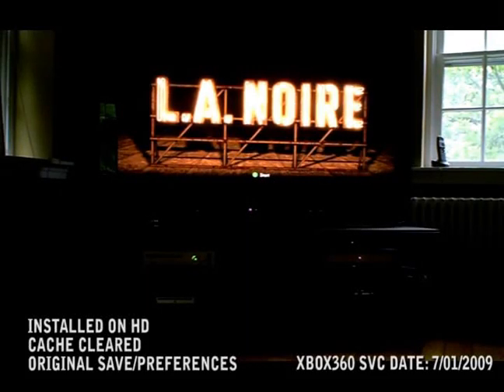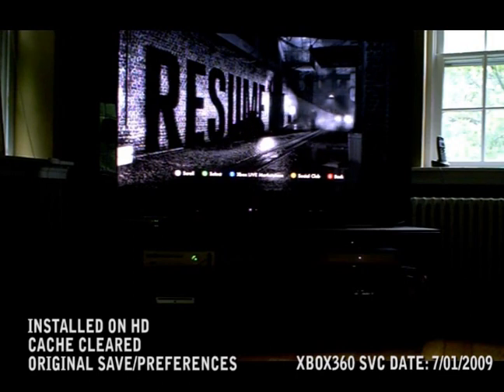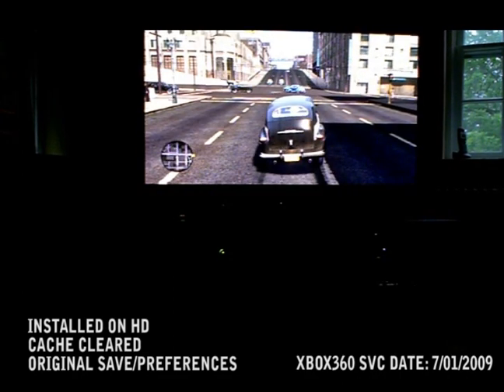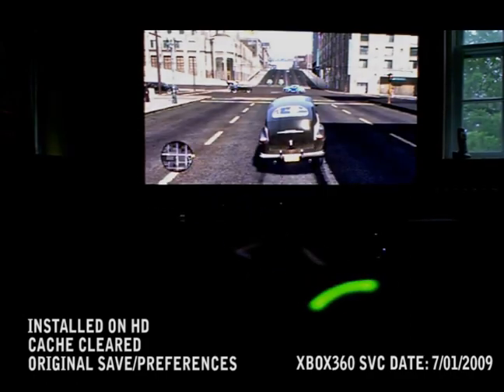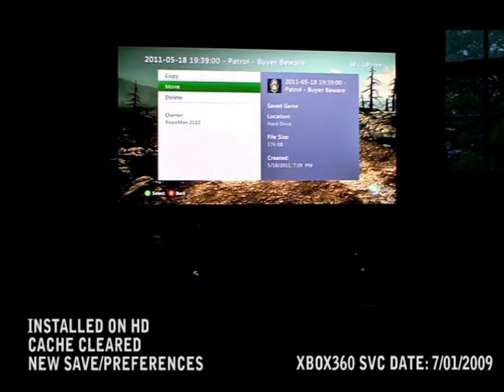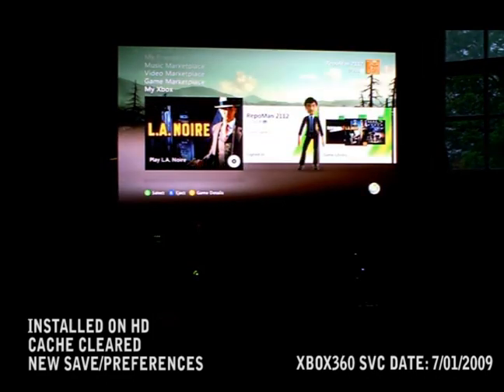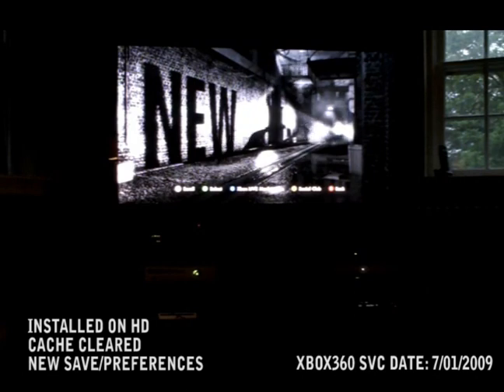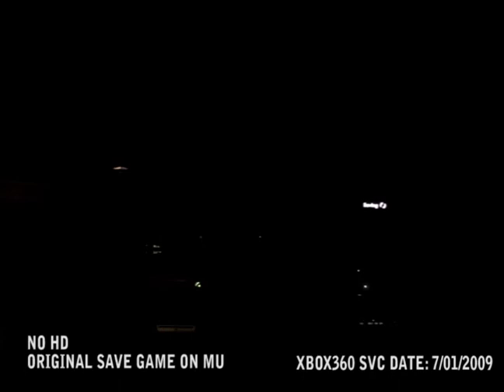L.A. Noire Freezes 5/18/2011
7/12/2011 Update: This console was most likely dying a slow death and has been replaced. What precisely was going bad is not known, but if  you're having this problem and have a service contract, it's probably time to send it in. I wish I could be more helpful, but a replacement Xbox was the only thing that fixed it for me.

5/31/2011 Update: It's sounding more and more like a problem with the console.